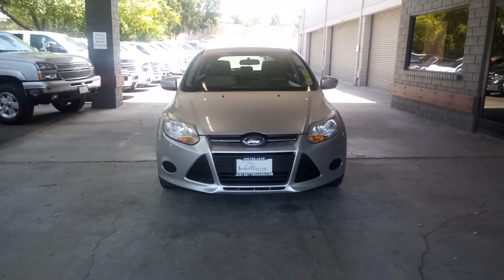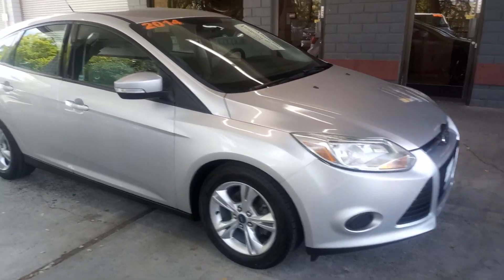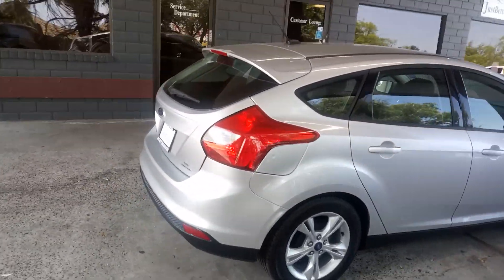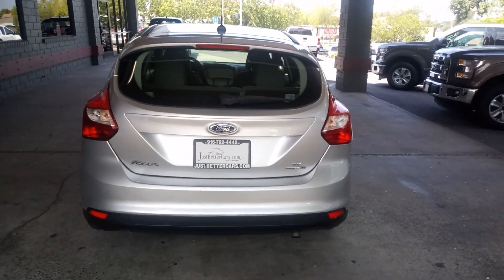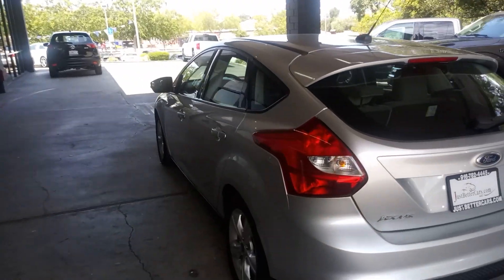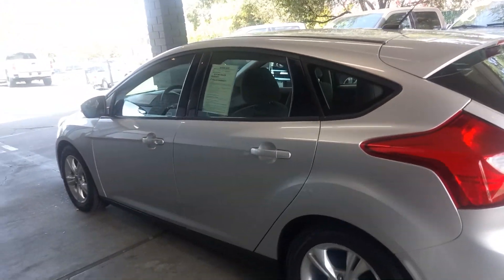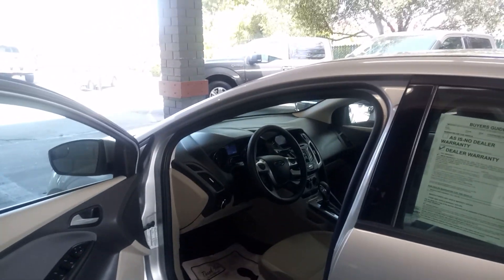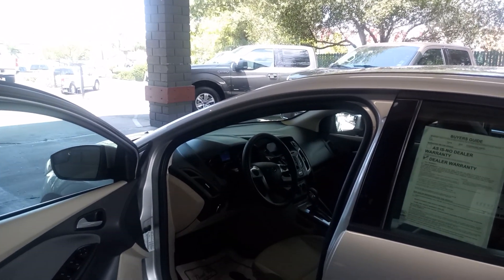2014 Ford Focus SE Hatchback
Super clean New tires Alloys Air works great Gas saver